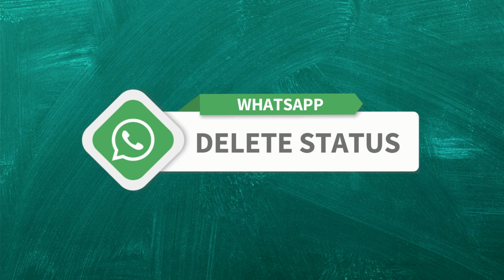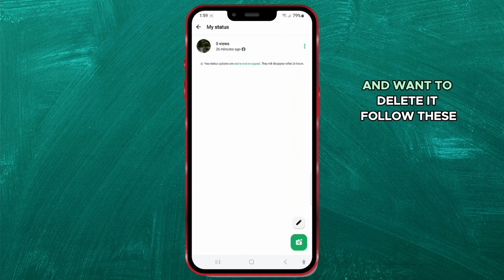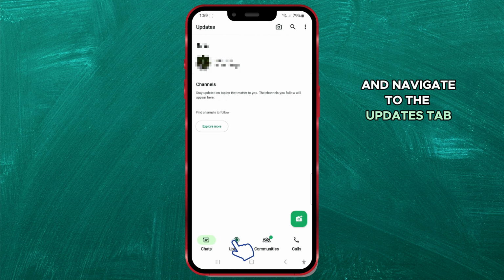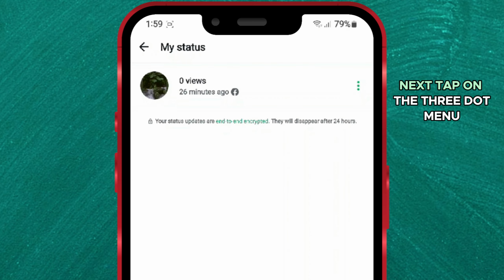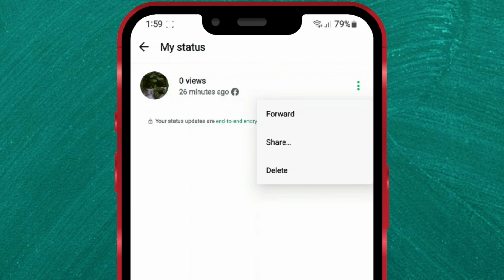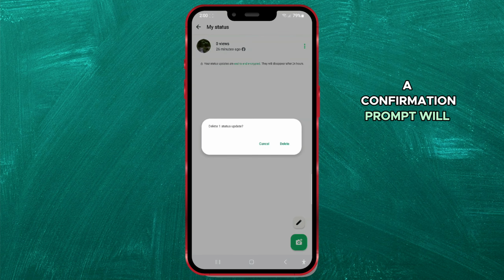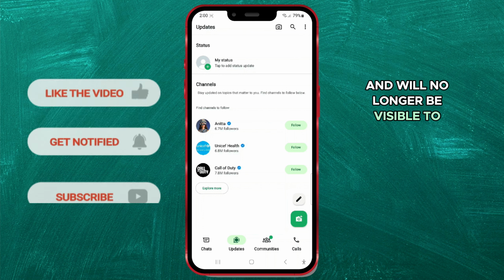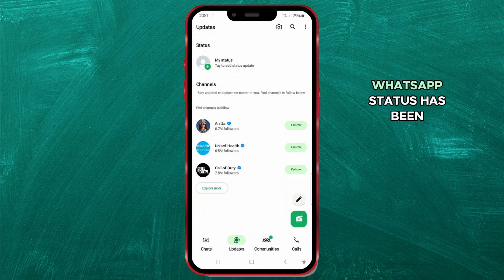How to Delete WhatsApp Status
If you've accidentally posted a WhatsApp status or just want to remove one, here’s how to delete it in a few easy steps.

You can delete multiple statuses by repeating the steps for each one.